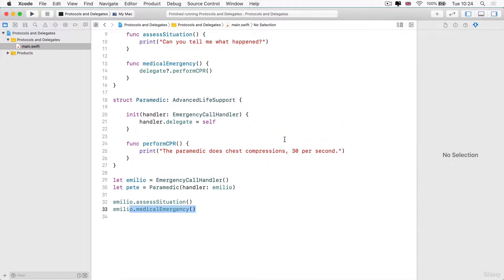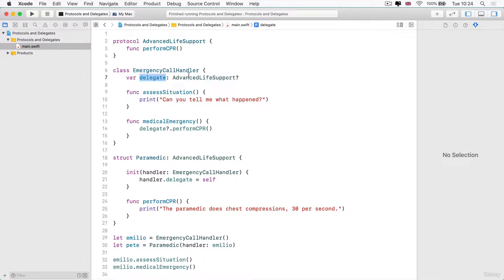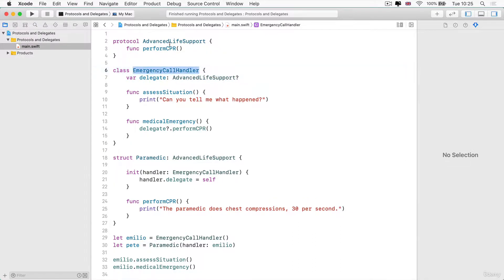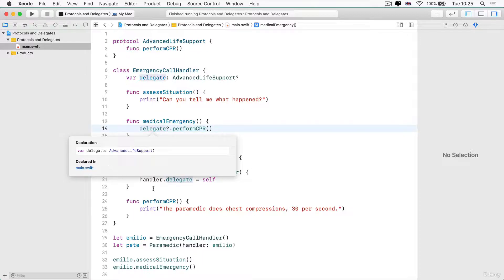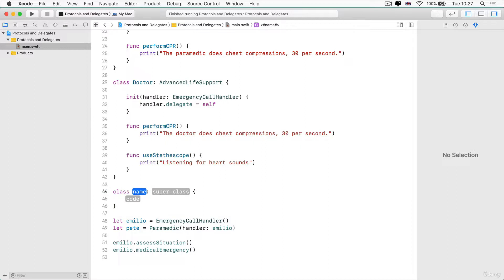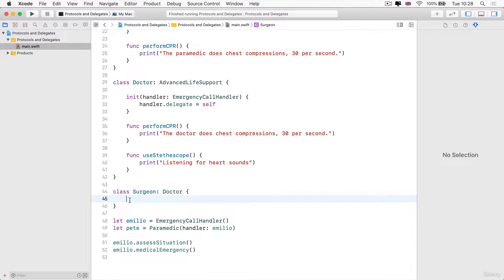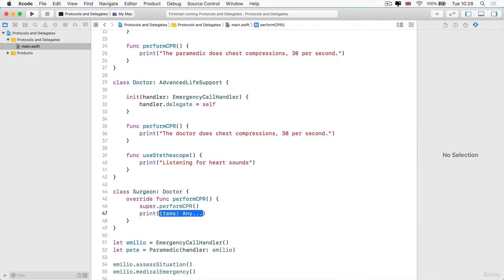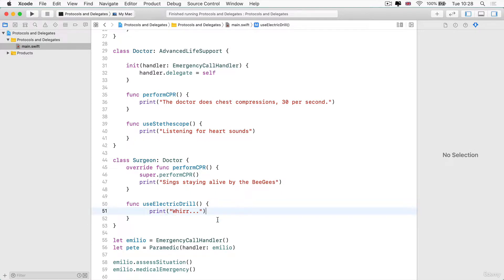147 An Example of Protocols and Delegates in Practice